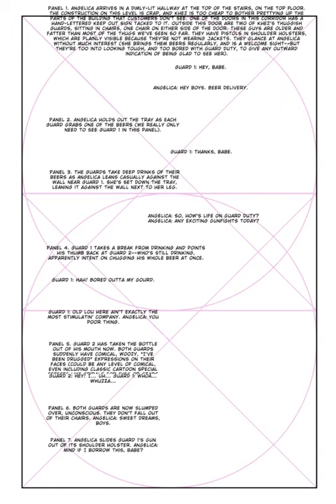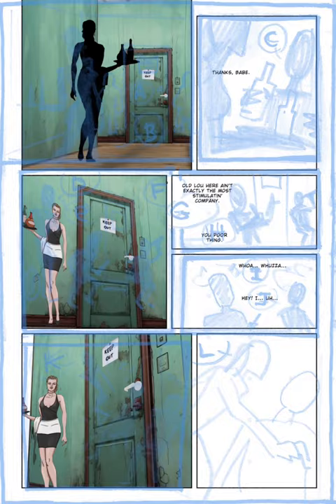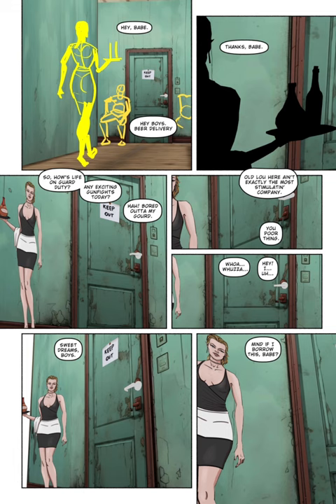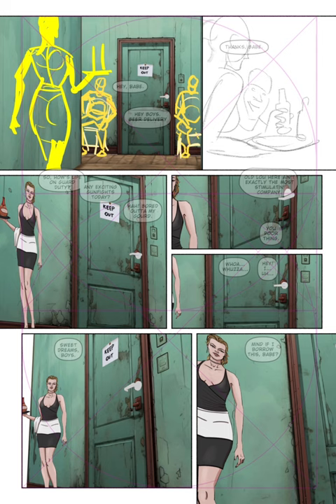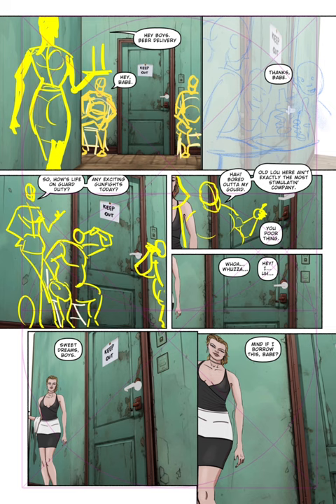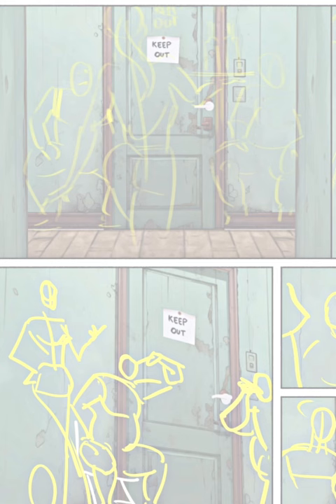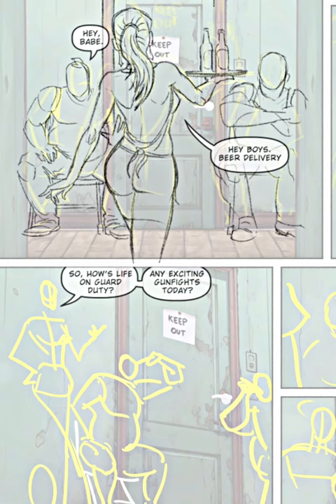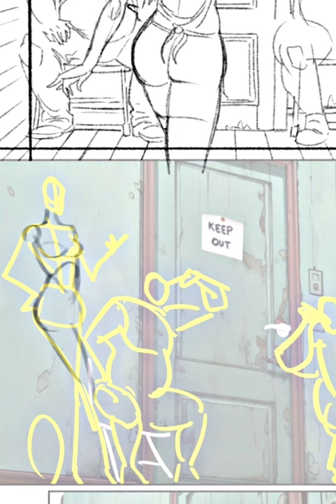Comic Art Timelapse: Weird Luck 1.6.2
Drawing Timelapse for Comic Page Art. drawn in Clip Studio Paint.  Weird Luck 1.6.2. Music by Jason Schimmel, Used by permission. @jason_schimmel